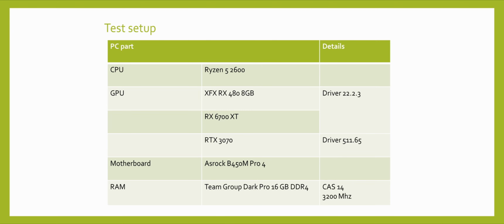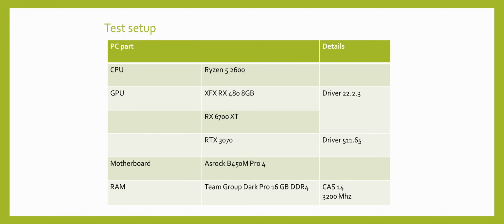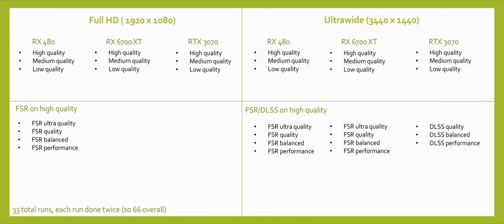Shadow Warrior 3 benchmark | UW WQHD + Full HD | R5 2600 + RX 480, 6700 XT, RTX 3070 | FSR, DLSS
50/50 game, u either like it or not.

Chapters:
00:00 - Intro
01:10 - My thoughts
05:38 - Test run
07:08 - Test setup
08:18 - What's tested
08:50 - Numbers and graphs
12:50 - Conclusion and outro